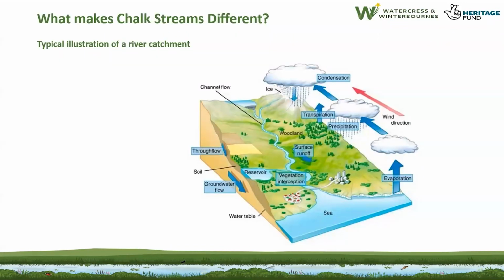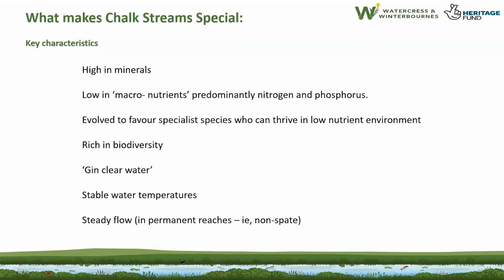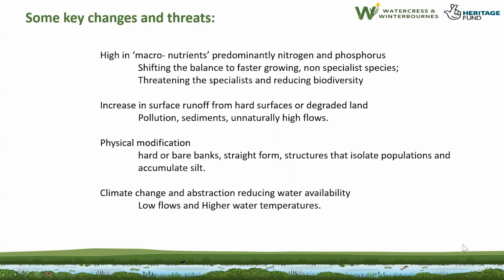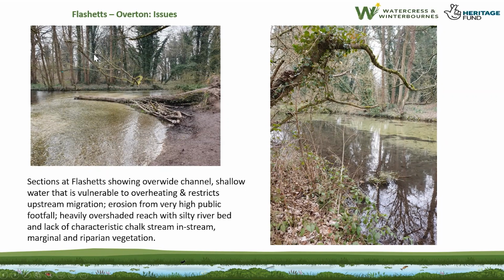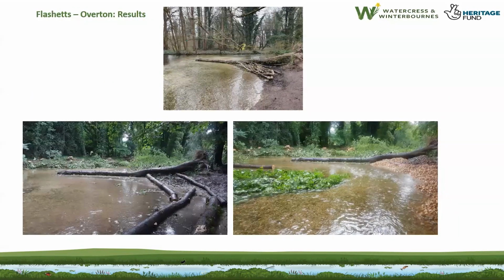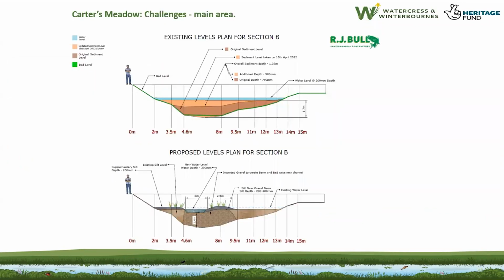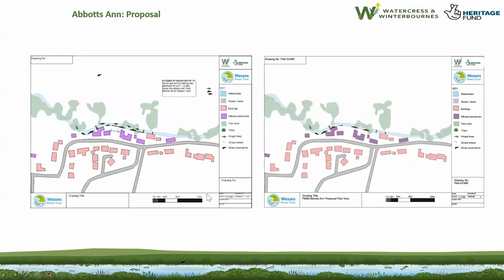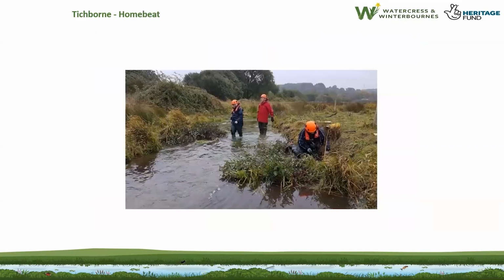Chalk Stream Habitat Restoration in 2022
Moragh Stirling from Wessex Rivers Trust joined us to discuss the chalk stream habitat restoration projects that were undertaken through the Watercress and Winterbournes Landscape Partnership Scheme in 2022.

00:00 Why chalk streams are special
05:58 Threats to chalk streams
09:50 Overview of projects
10:54 Flashetts footpath in Overton
17:16 Carter's Meadow in Andover
22:13 Abbotts Ann
26:04 Tichborne
28:52 Project statistics and closing comments